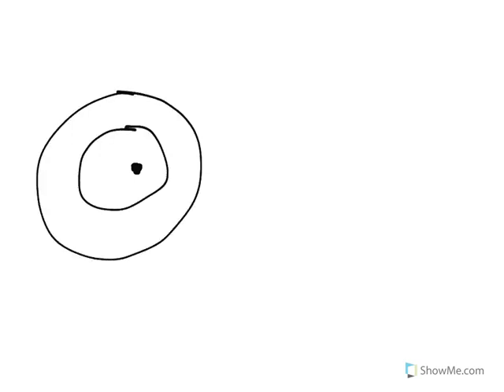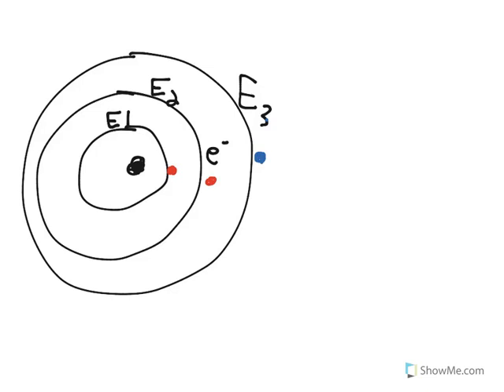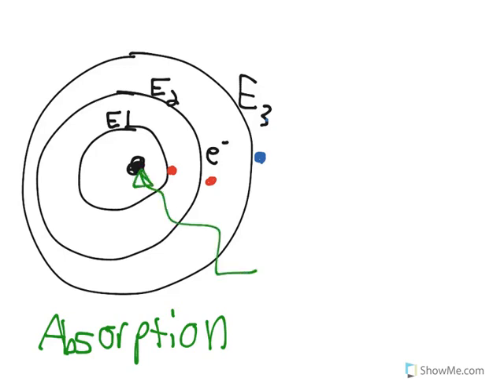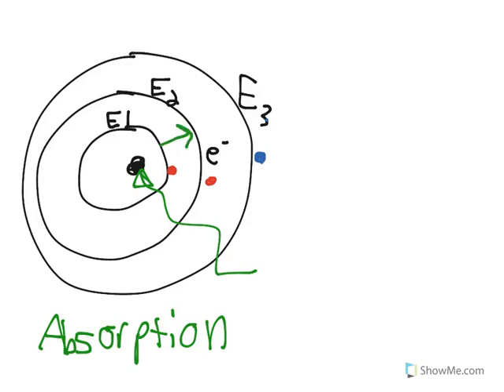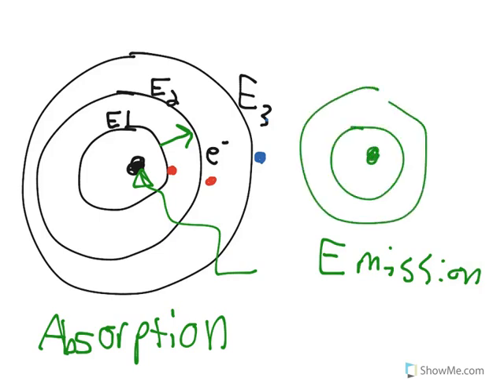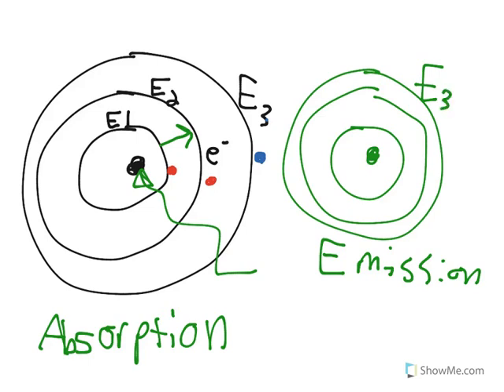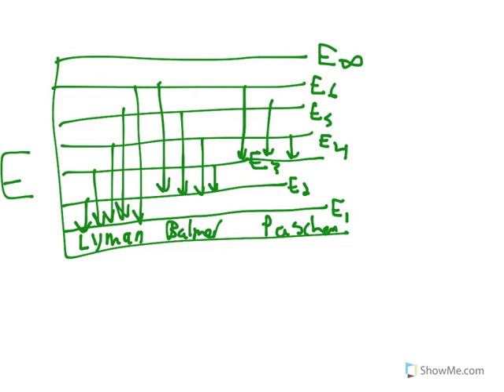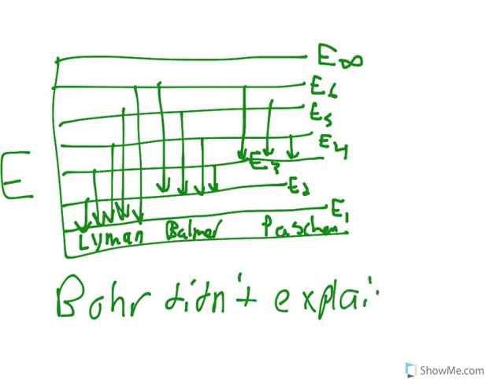7 Bohr Model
7 Bohr Model